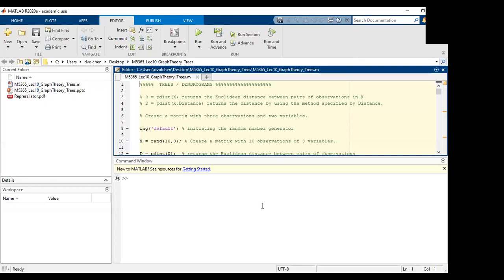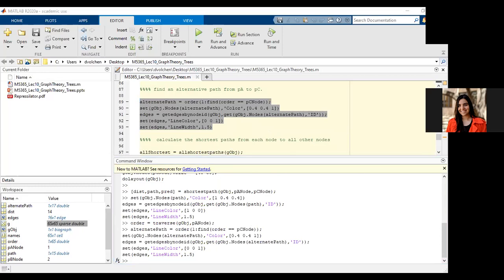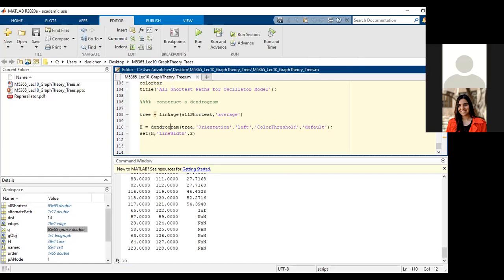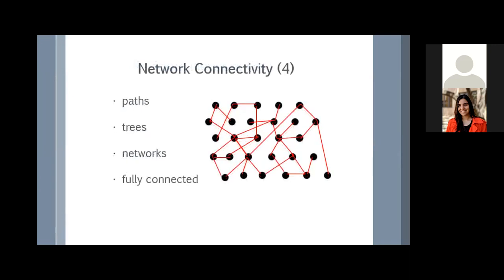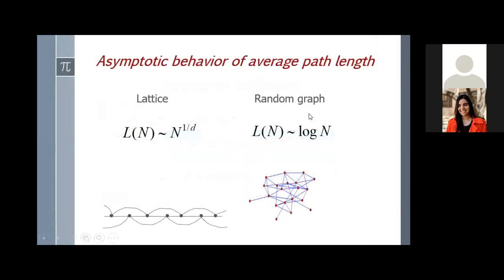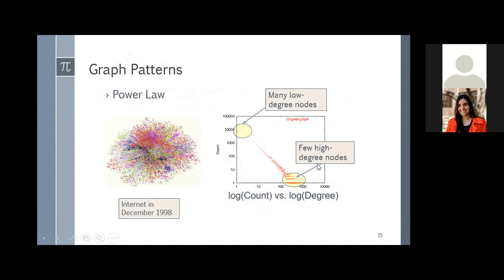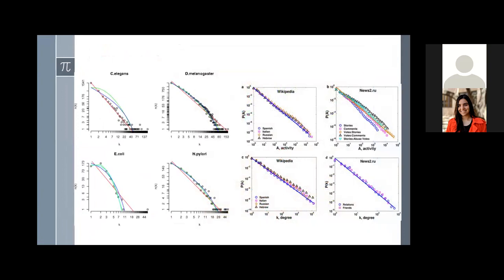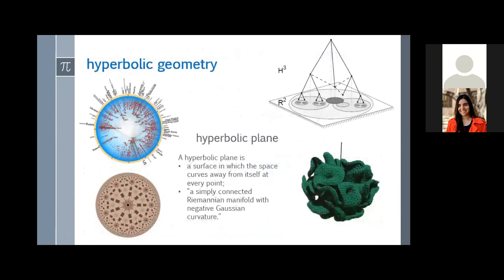MATH5365 Lec11 Dendrograms ComplexNtw